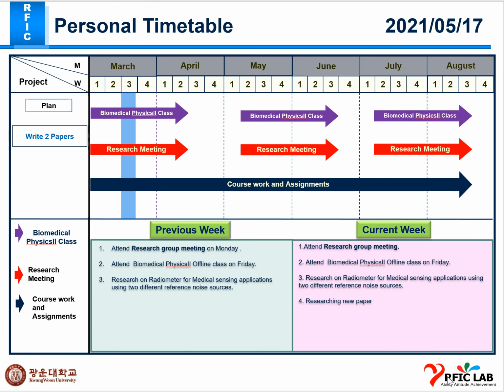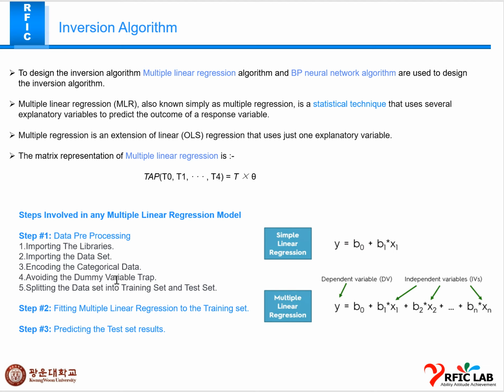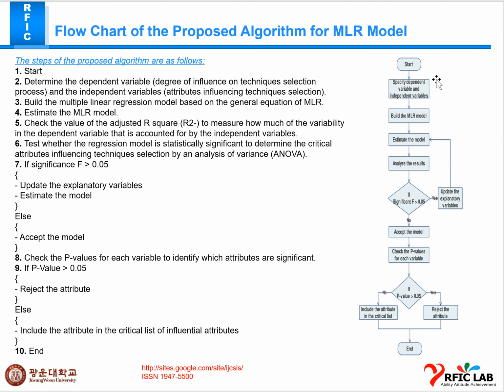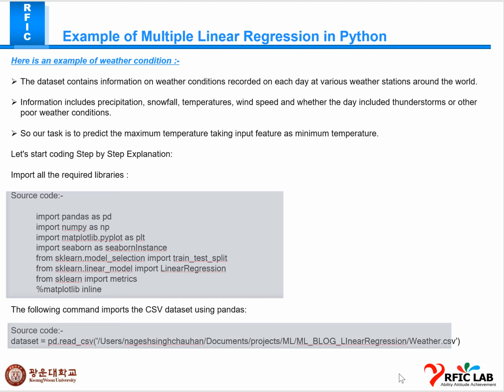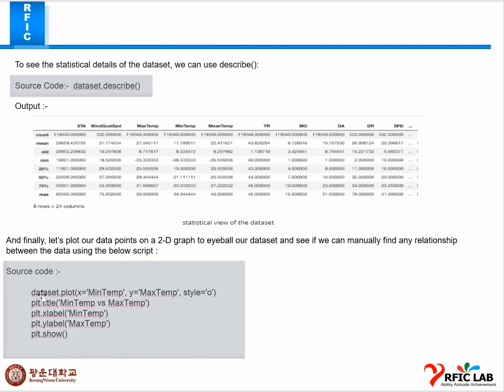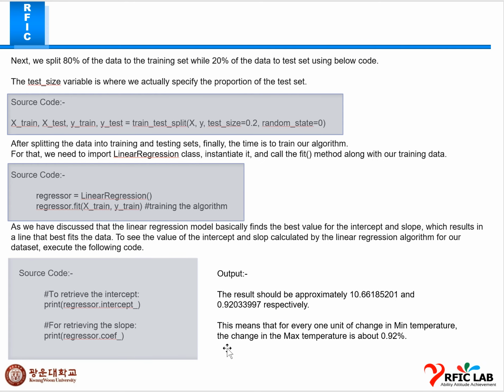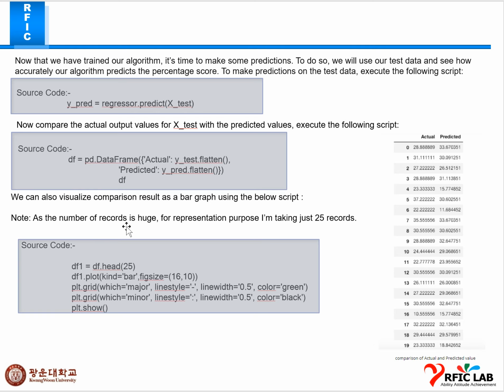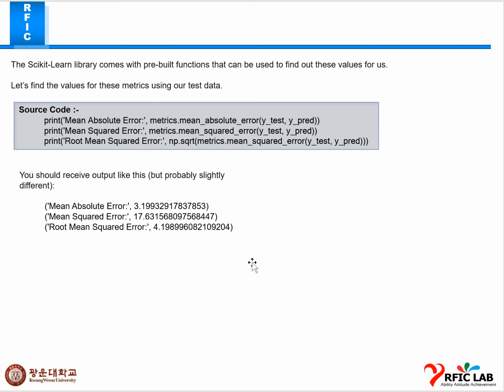2021 Yachana Mishra May17